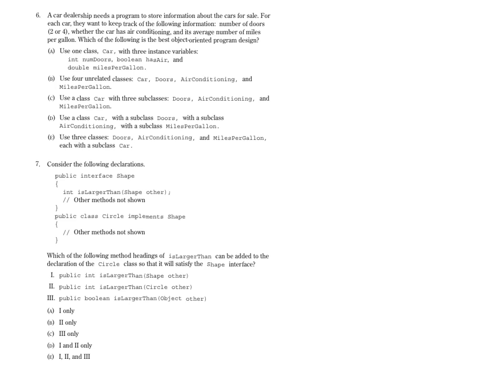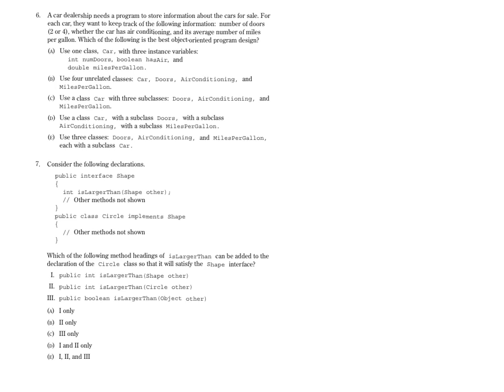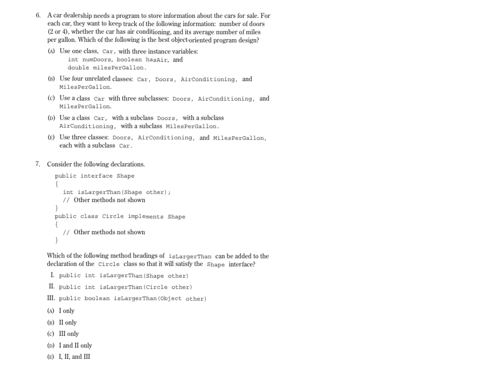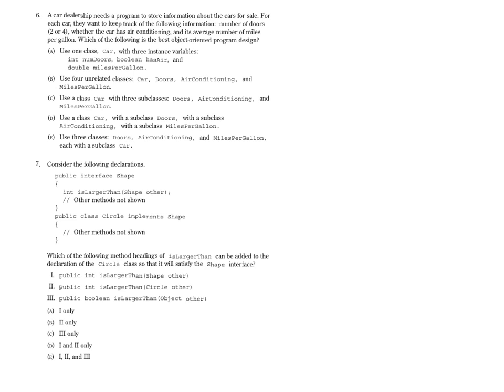APCS A MC 6 and 7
APCS practice mc 6 and 7.